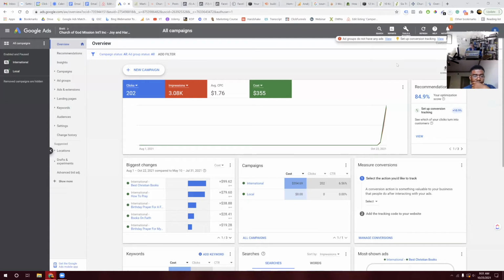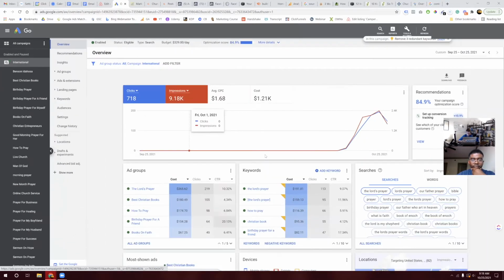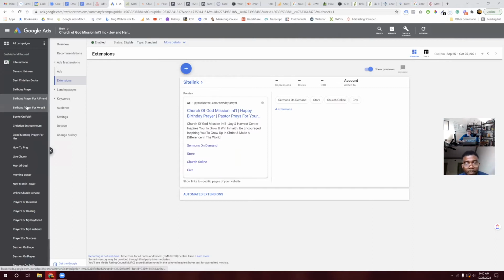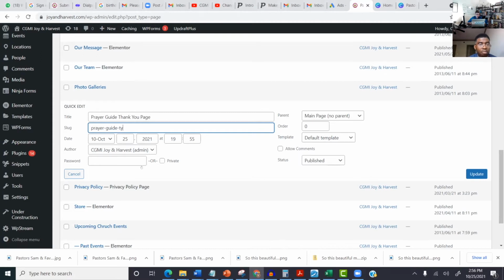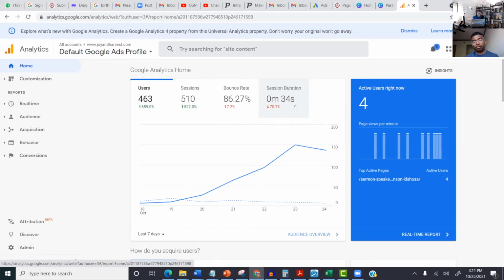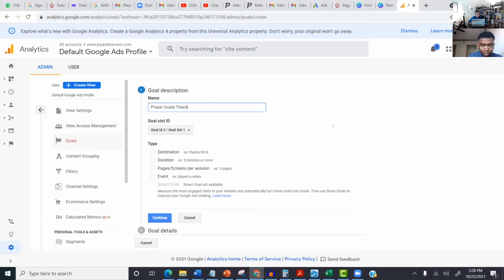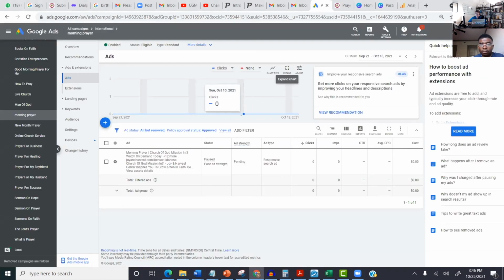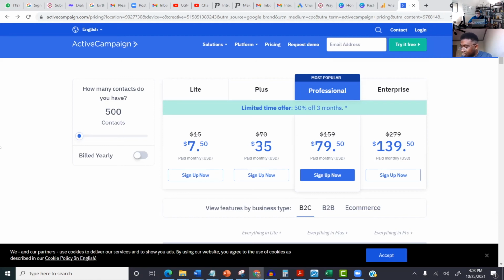Google Ad Grants For Church Marketing: Live Training 4 Of 8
Description: In this live Google Grant Training, Brett continues to walk Pastor Victor through the Google Grant setup for Joy & Harvest Church. This video has 2 hours of the most in-depth Church Digital Marketing training you will find online. Not only does the video talk about how to set up the Google Grant, but to do so the discussion also touches on analytic data strategy, email marketing for churches, and much more.

Live Training 4 Includes:
-Google Grant Account Spending Full Budget In First 48 Hours
-Google Grant Data Review & Explanation
-Writing Advertisements
-Keyword Research
-Website Content Review & Strategy
-Google Ads Sitelink Extensions Training
-Google Ads & Website SEO Discussion
-Google Analytics Account Data Review & Training
-Data-Driven Decision Making Training
-Optimization Training
-Conversion Tracking Setup & Training
-Email Marketing & CRM Strategy Discussion

Free Google Grant Course: If you want more Google Grant training like this, check out our Free Google Grant Course which includes 16+ hours of the most in-depth Google Grant training you'll find anywhere online.

1. FREE MINISTRY MARKETING EBOOK (OVER 100 PAGES): Download your free copy of Ministry Marketing: The #1 Marketing Guide For Ministries at the

2. WORK WITH BRETT: If you want to work with us personally, click the link & schedule your free strategy session today

3. ACCESS THE FULL WORKSHOP: Google Ad Grants for Church Marketing